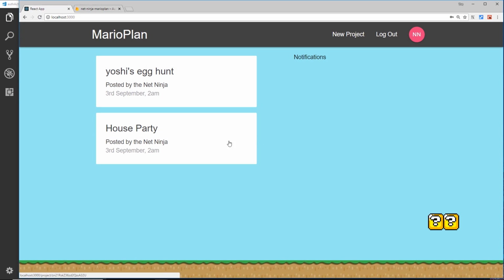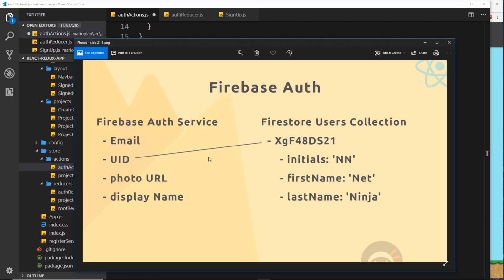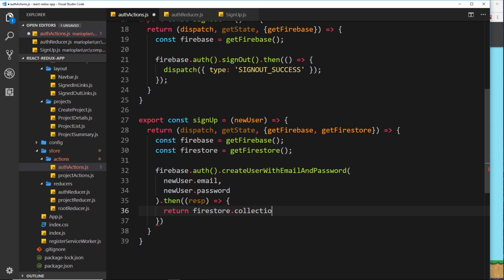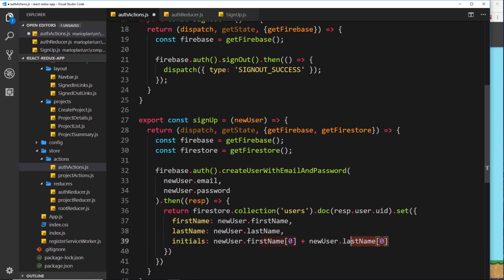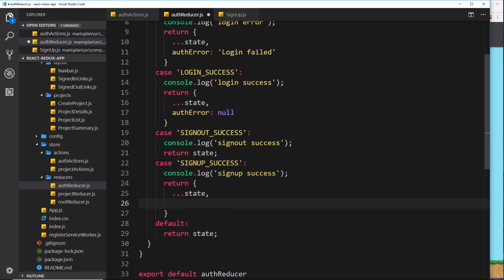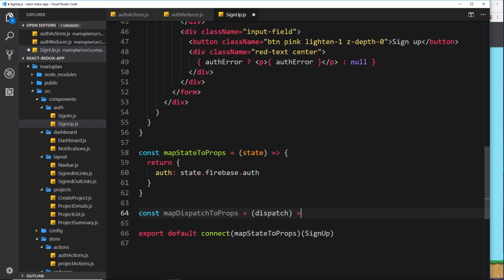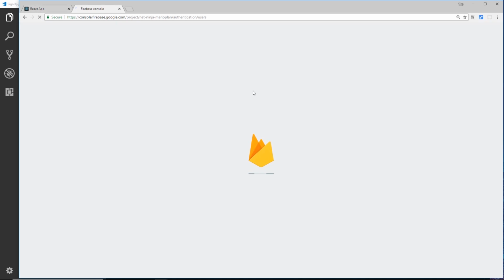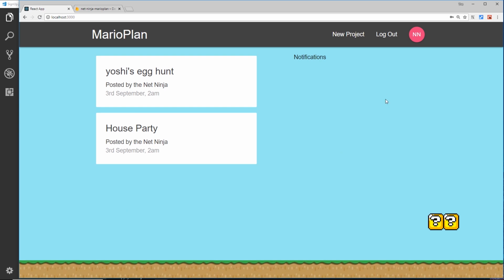React, Redux & Firebase App Tutorial #28 - User Sign Up (Firebase Auth)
Hey gang, in this React, Redux & Firebase tutorial I'll show you how we can use the firebase auth service to sign up a new user to the application. We'll also be creating a user record in our Firestore database to store additional information about the user.